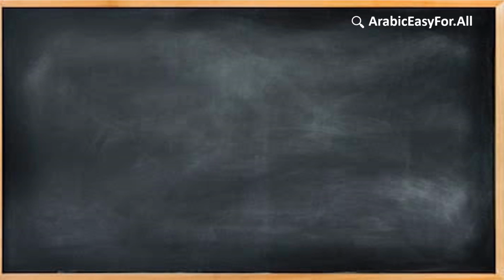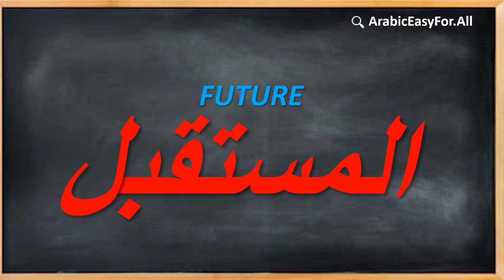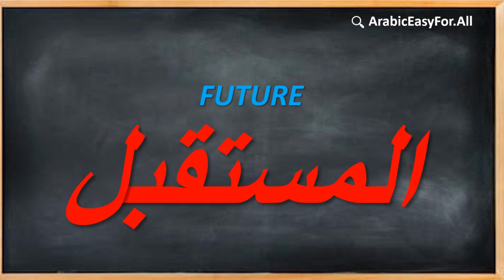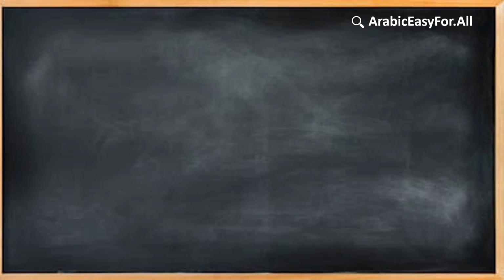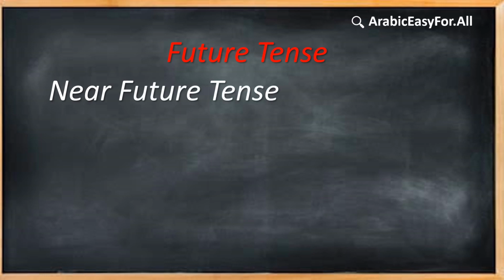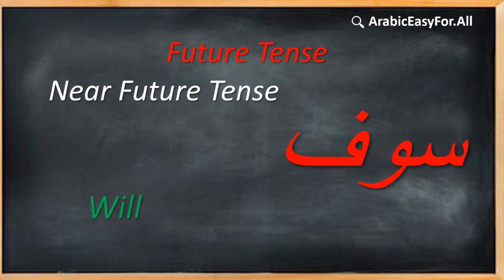Learn Arabic with ArabicEasyFor.All I A1.1 THE FUTURE 15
■ Ready to unlock the future of language learning in this YouTube video? Let me show you how to learn Arabic in an easy and effective way. Discover the power of interactive learning methods that help you master the language faster than ever! With this revolutionary approach, you'll be able to speak, read and write Arabic like a true native in no time!
■ Learn Arabic with ArabicEasyFor.All  : how to write and pronounce Arabic ? How to combine between letters; in order to make a one word, a one meaningful word to be used in a spoken daily life.
In these YouTube videos, you  will learn starting  from the alphabets up, is this enough; of course not, speaking and writing exercises are followed, SO take part in the exercises and enjoy  .
 ■ Arabic Courses are designed by ArabicEasyFor.All , a qualified Teacher Team whose background is rooted Arabic will teach you how to learn Arabic Language with these Courses and you will be able ( ان شاء الله ) to:

• Step-by-step be guided to understand written and spoken texts.
• Develop conversational ability as well as reading and writing skills
• Arabic-English Words spoken and written
• Fresh texts and dialogues containing real estate subjects.
• Arab folklore, customs, proverbs, and short essays on contemporary topics
• Grammatical terms also given in Arabic, enabling learners to attend Language
  Courses in Arabic Countries
• Provide a wide variety of exercises, drills, and quizzes to reinforce grammar points,
  vocabulary learning and communicative strategies
 • Includes, a key to the exercises
Ask questions and get answers directly from the teacher, how to learn arabic  in a very easy way all along with FUN; GO AHEAD, it is time

 Arabic Courses Content :
 ■ ArabicEasyFor.All  level one Courses has Eight Lessons designed to teach a range of letters; each lesson has four parts in which a great phase of importance is given to speaking and writing, reading and listening , enlightening  ان شاء الله both the heart and the mind of the learners. Thus, each letter is taught throughout the four following phases:
                       1. The Letter's Intonation and writing
                       2. The Letter's Position in the Word
                       3. The Letter's Single Sign
                       4. The Letter's Double Sign

HOW TO LEARN ARABIC accademically  , Team's task followed , is based on single and double signs